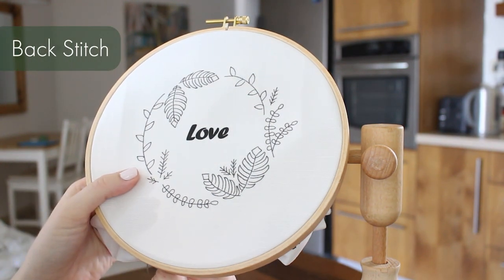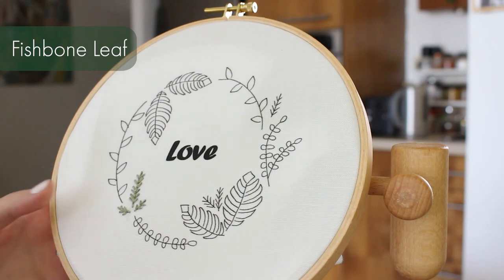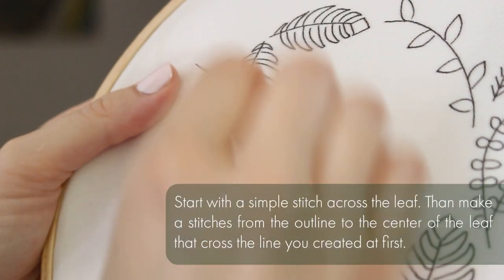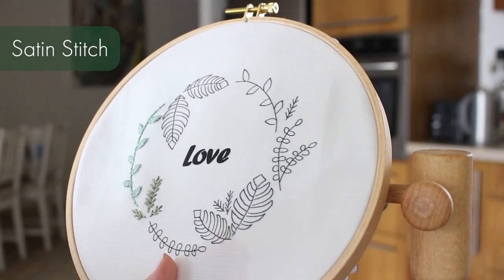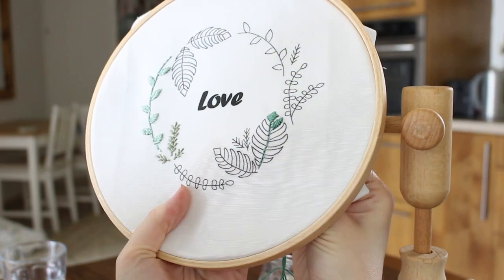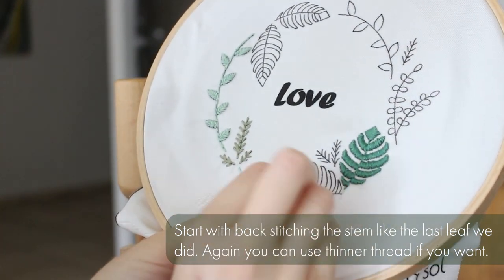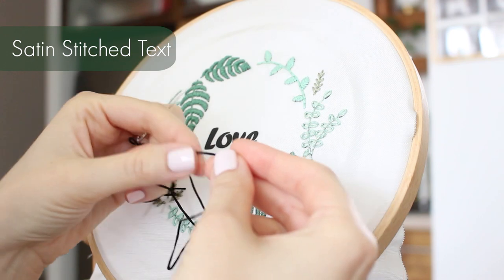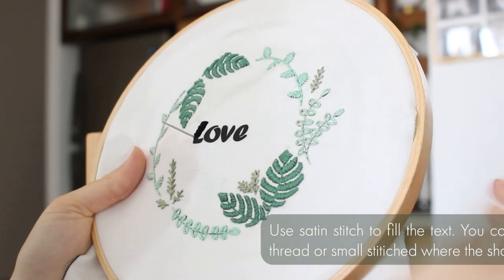Leaves Embroidery Tutorial For Beginners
Hand embroidery tutorial for beginners. Step by step for 4 types of leaves- Fishbone leaf, Back stitch leaf, satin stitch leaf, lazy daisy leaf. Easy tutorial you can follow for any plants embroidery design.

And click here if you want to see me stitching the text using satin stitch: